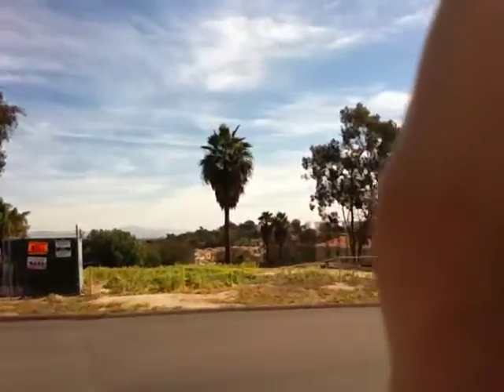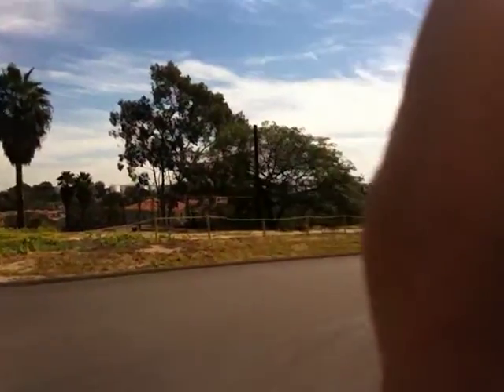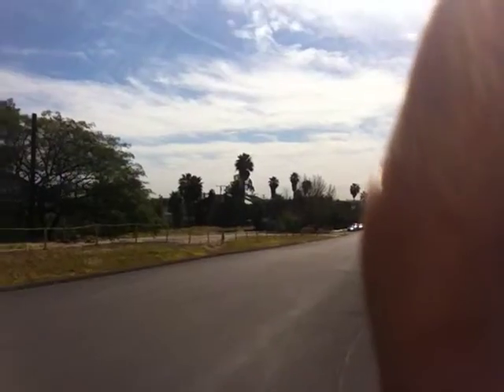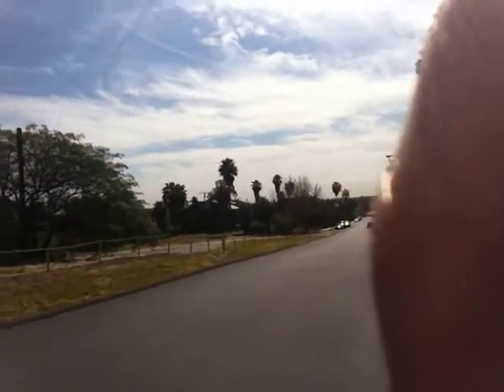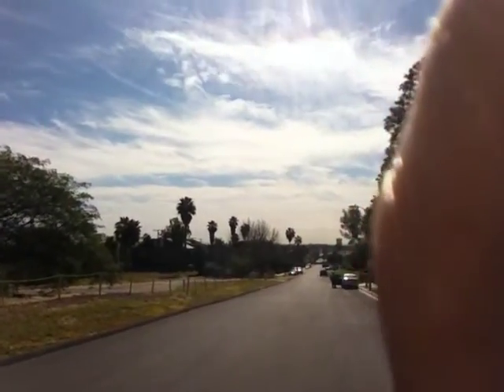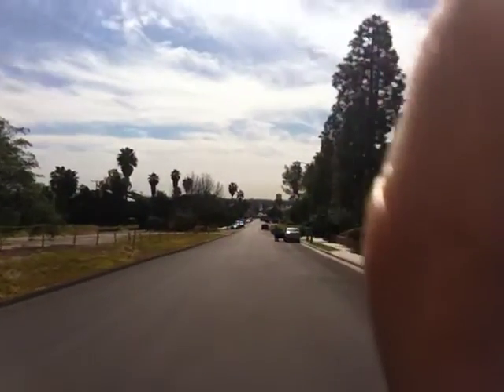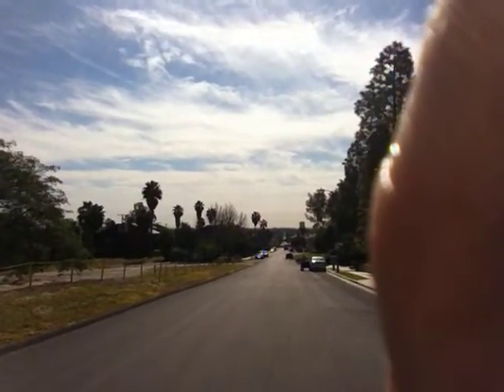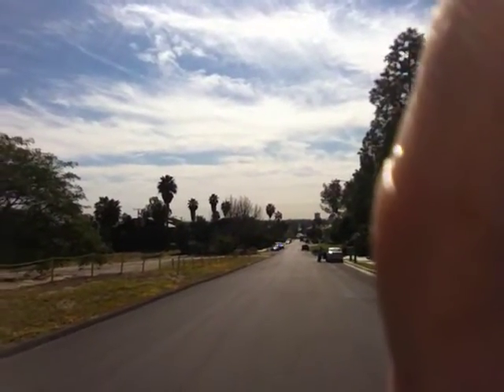Longboard Skateboarding First Down Hill Ride #2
Hum, pushed the button before I was done with the video. Was pointing out the last car on the right, that is where I decided I needed to get stopped before the intersection, and was not able to run as fast as I was moving, still got to do some sliding, but not on my longboard skateboard...lol =)

Have Too Much FUN!!! =)